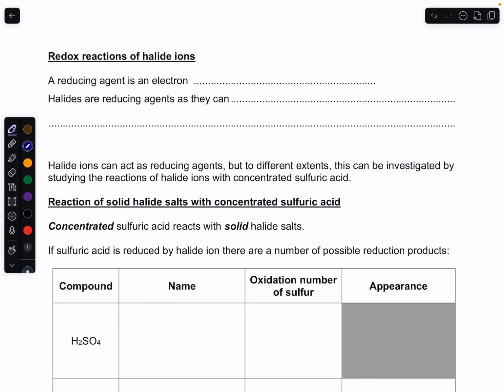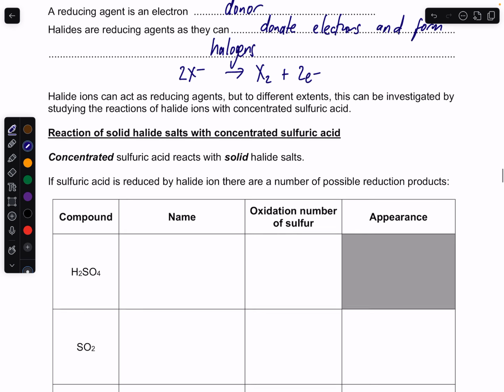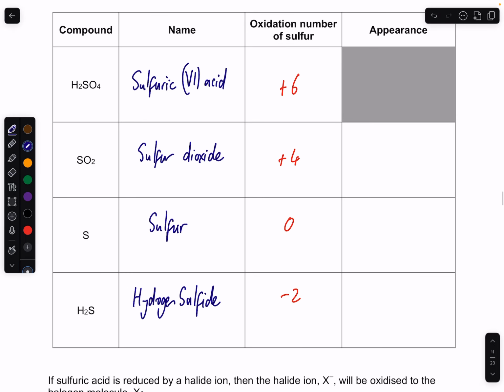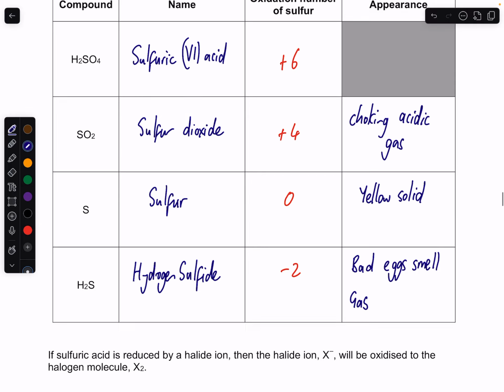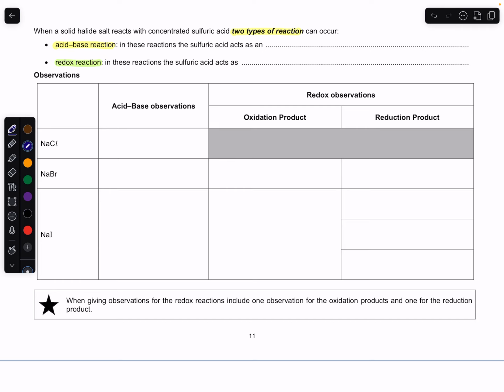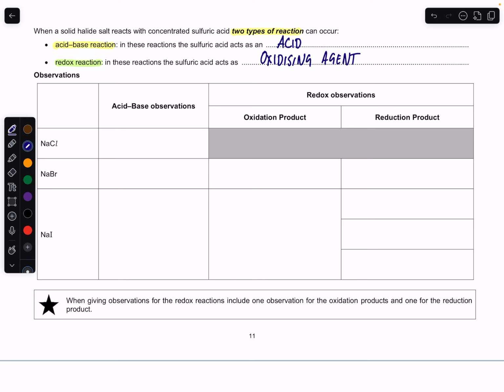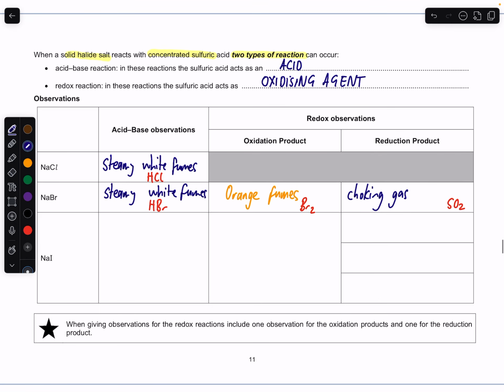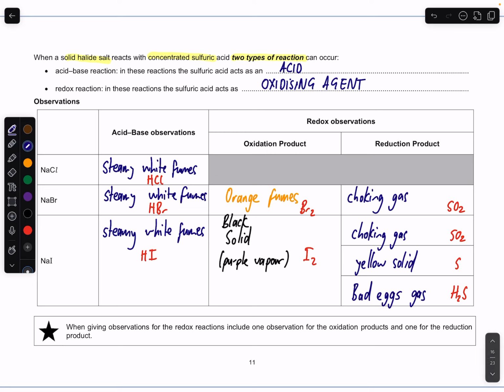9. Redox reactions of halide ions